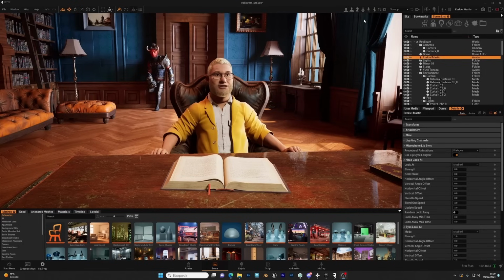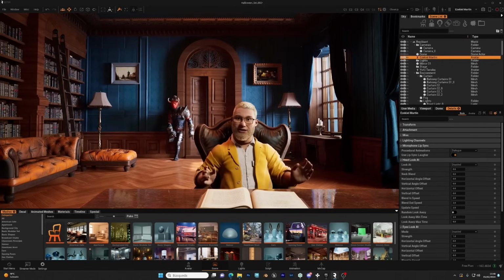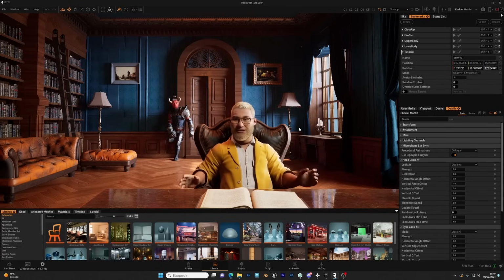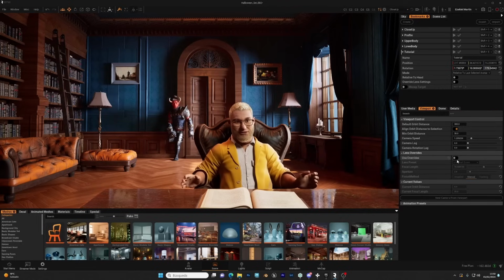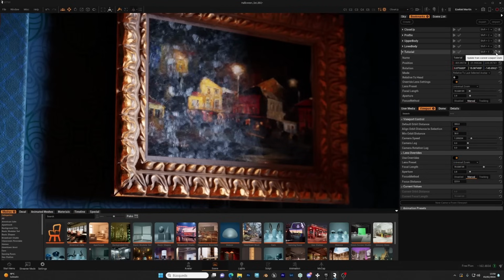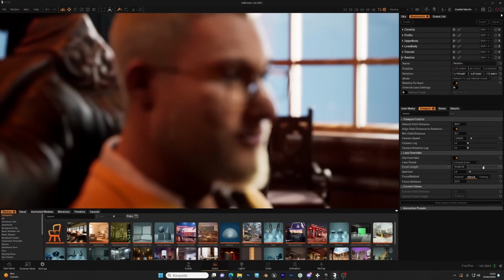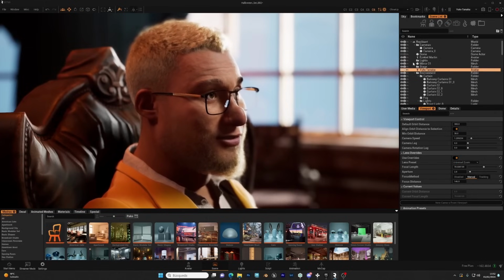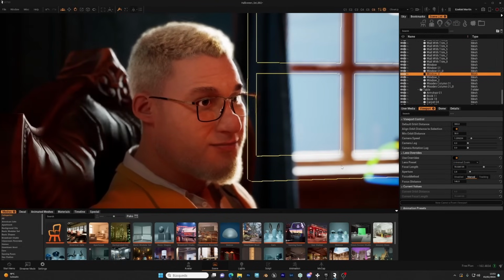Intro to: Camera Bookmarks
This introductory tutorial will demonstrate how to manage the Bookmarks  in Replikant.